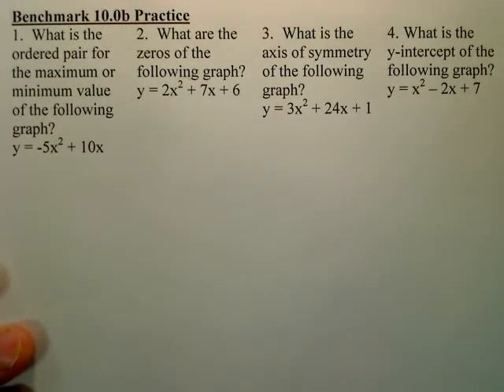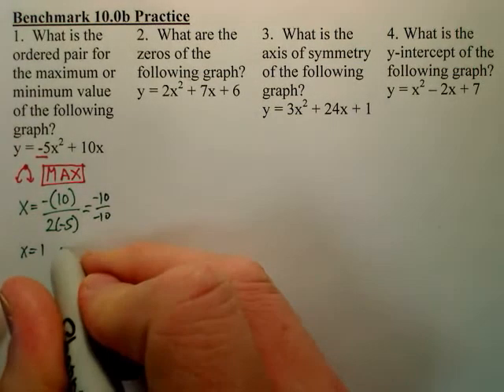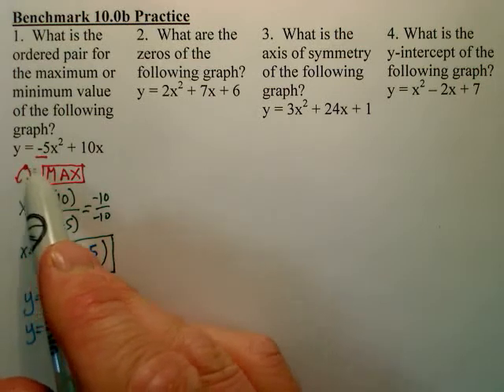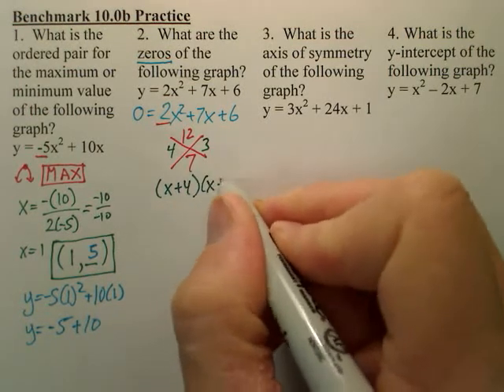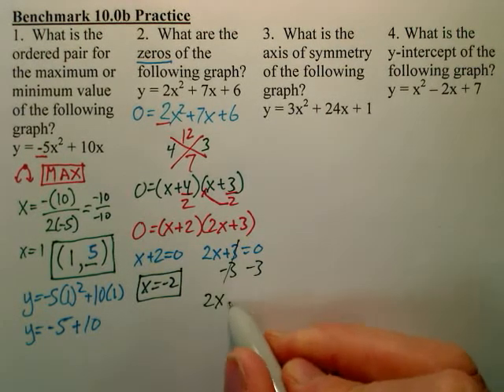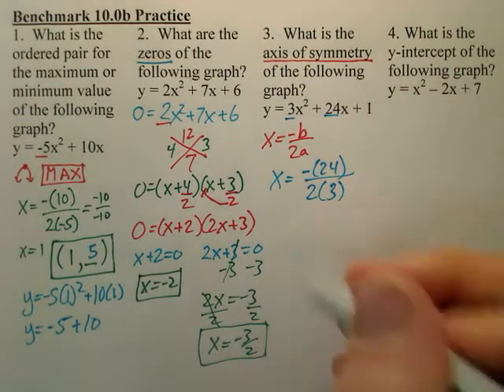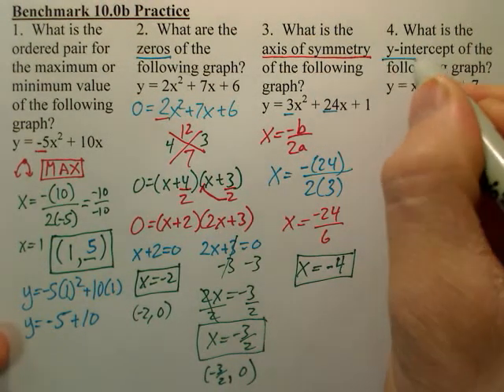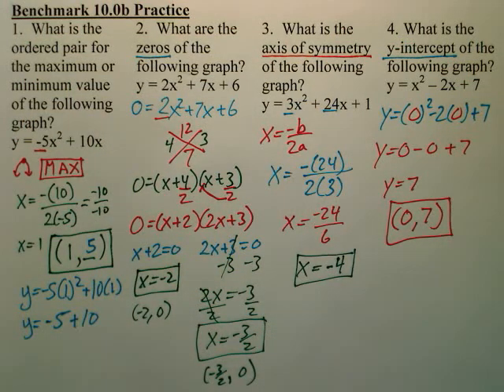Benchmark 10b Practice - Algebra 2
Finding Max and Min, Zeros, Axis of Symmetry, and y-intercept of a Quadratic Function.